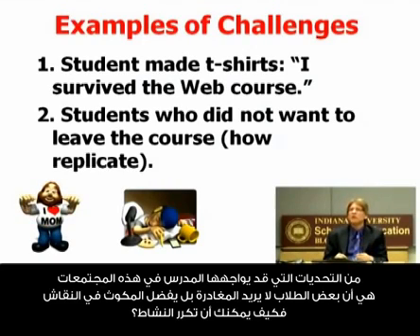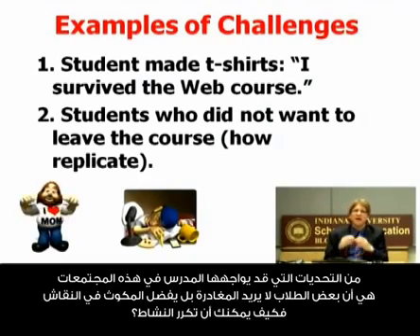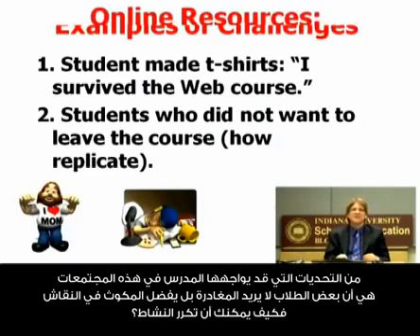6- بناء مجتمع على الانترنت